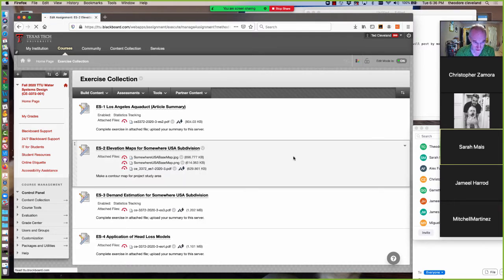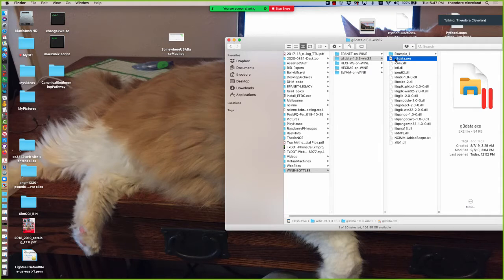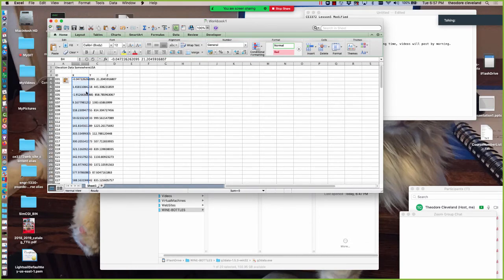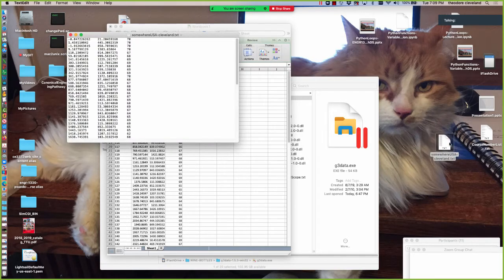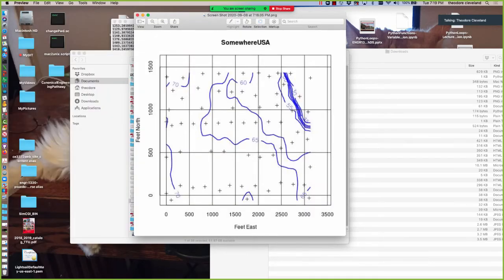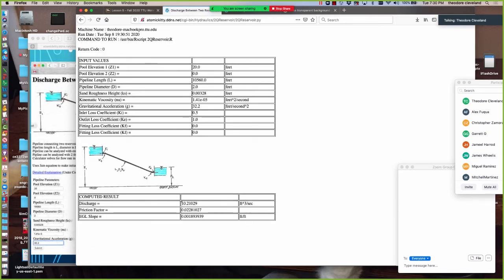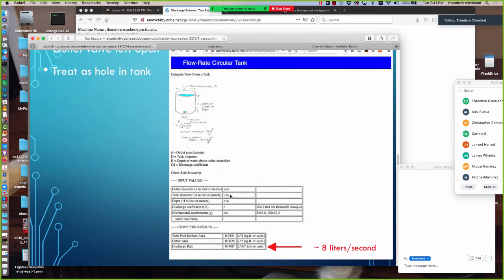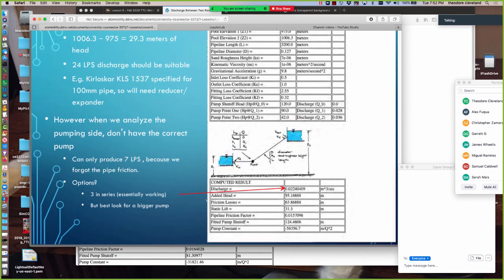engr3372 lesson5 sec001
CE 3372 Lesson 5 Sec 001(evening) Exercise 2 solution sketch + lesson 8 Sep 2020